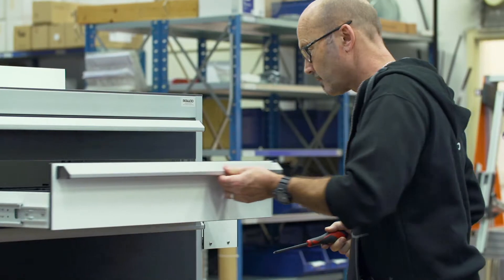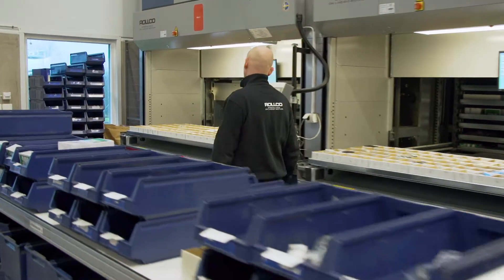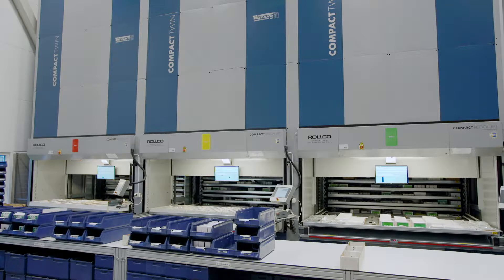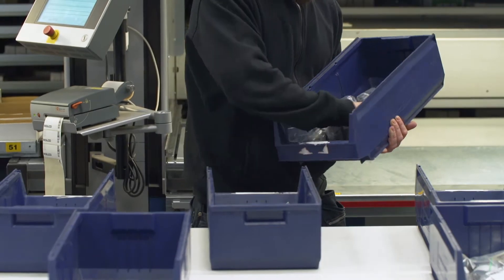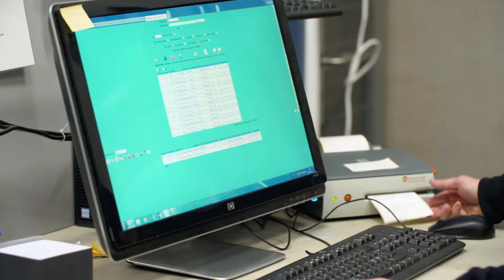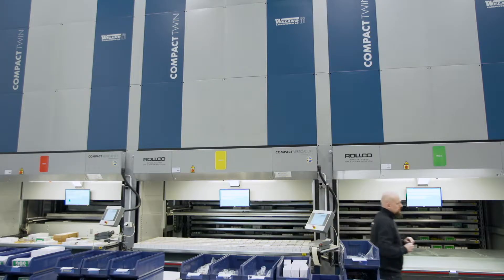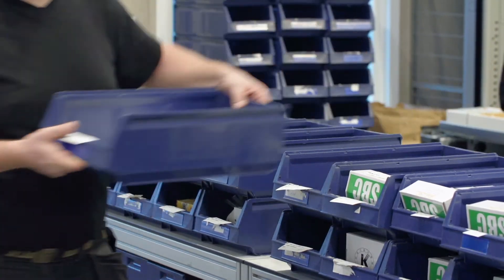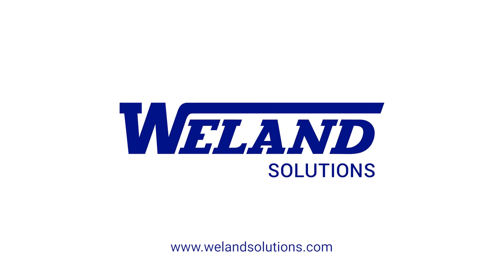Rollco streamlines with Weland Solutions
Weland Solutions has delivered a complete and fully automatic warehouse management system to Rollco in Helsingborg. The three vertical storage lifts completed with picking aids streamlines the warehouse management and minimizes the risk of picking errors.